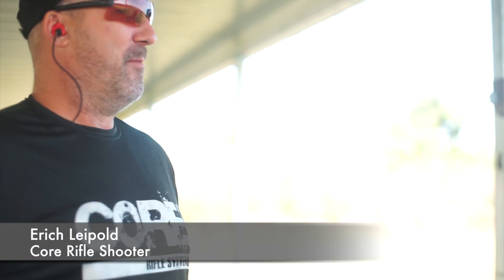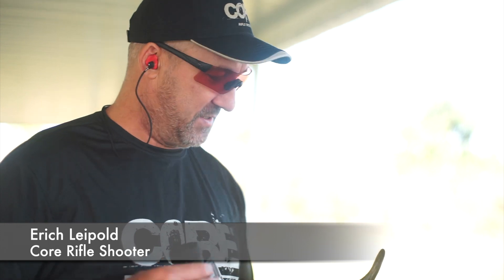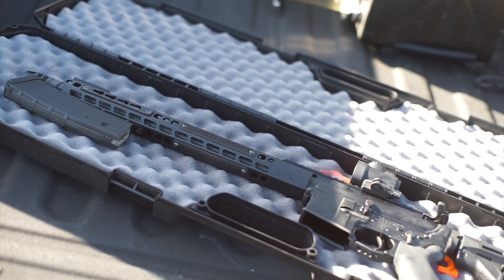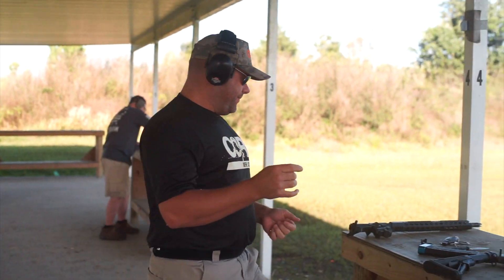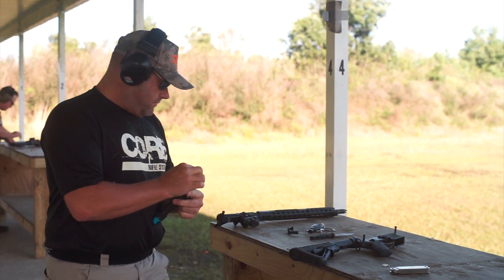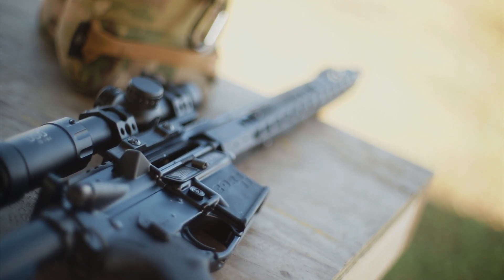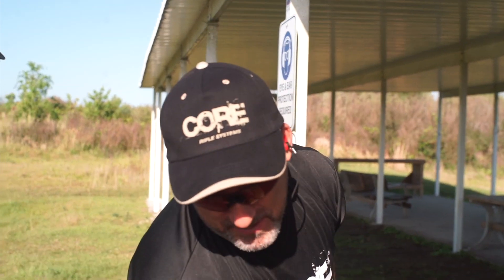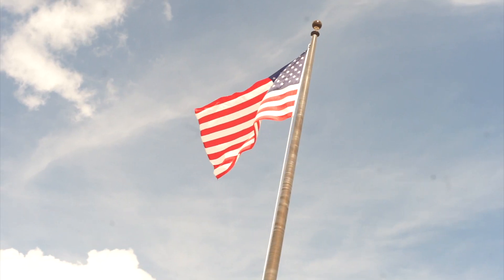Getting Ready Core